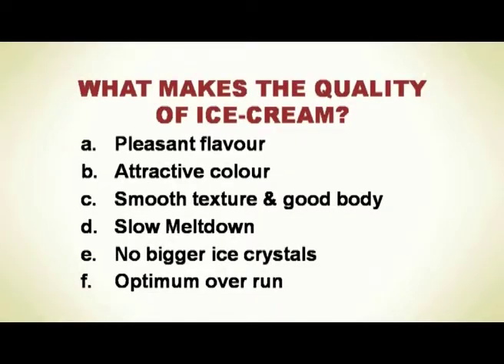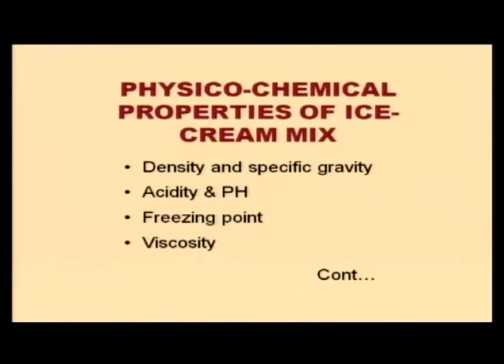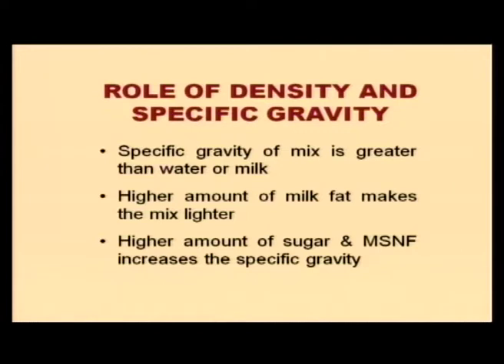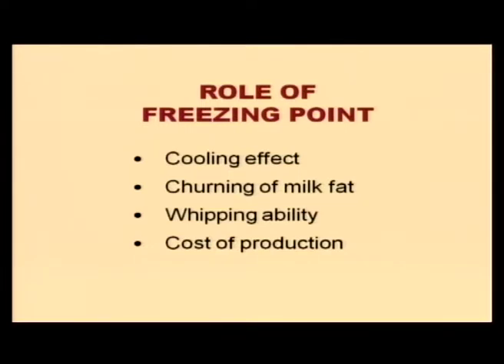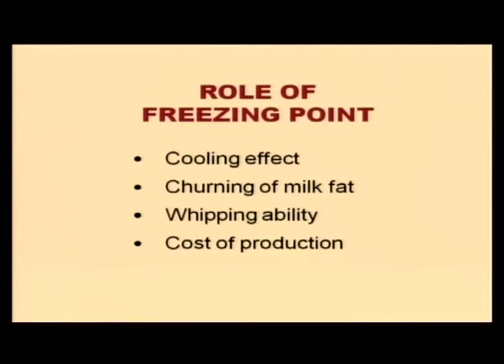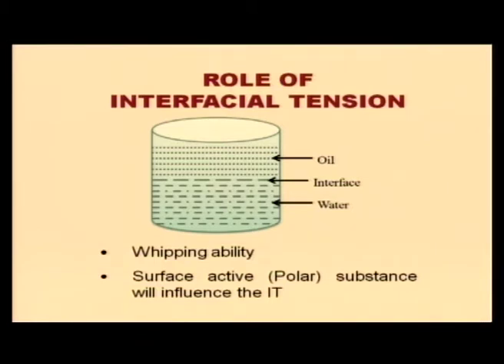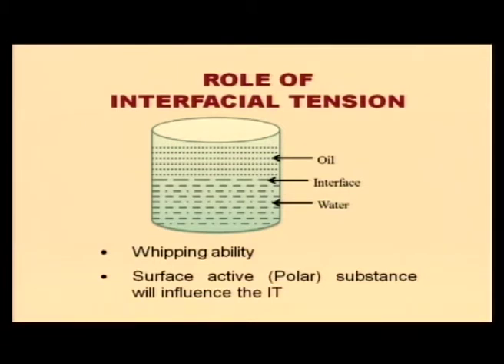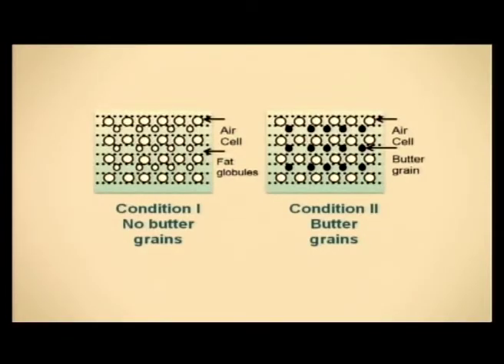Role of the Physico-Chemical Properties of Ice-cream Mix in the Quality of Ice-cream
Course Name:-Technology of Dairy Products
Subject Name:-Milk Processing